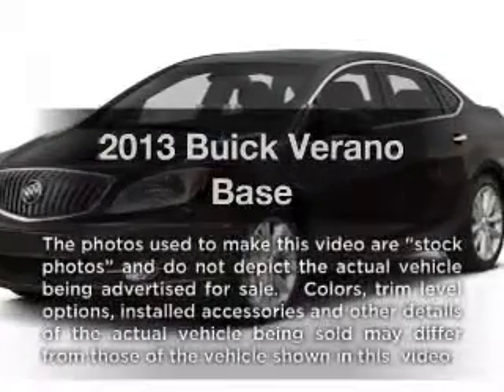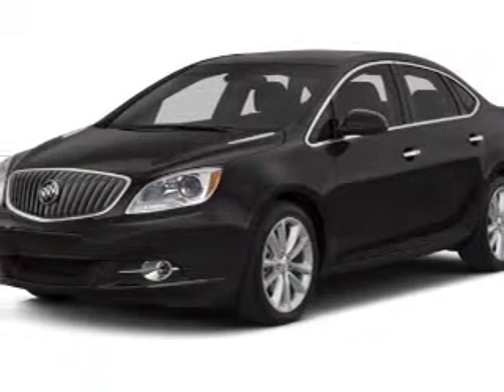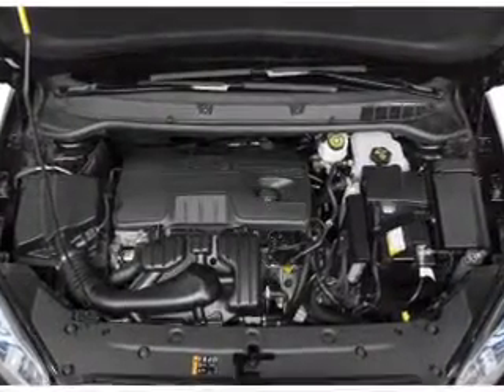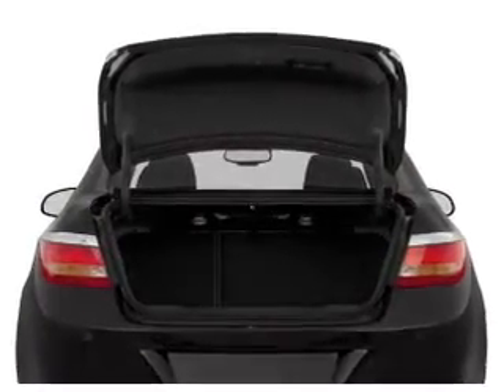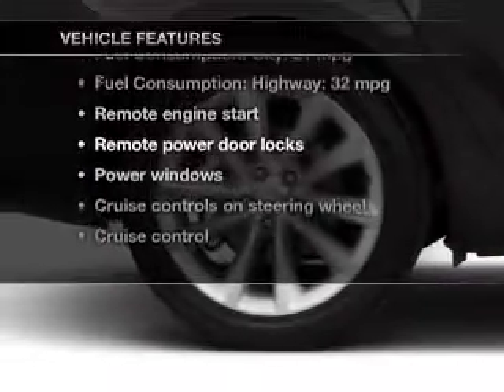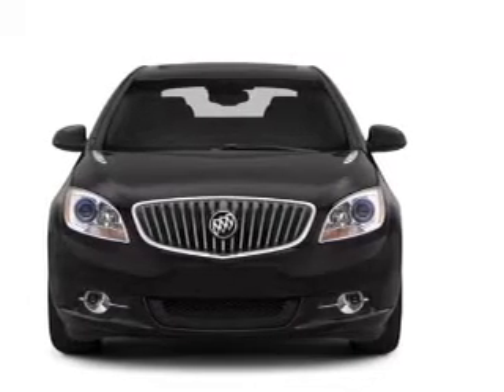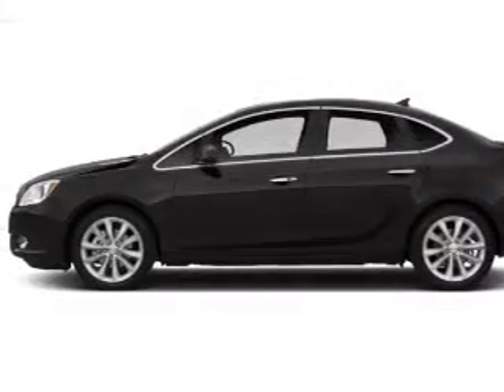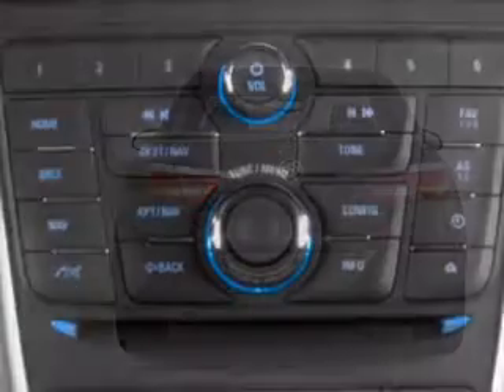2013 Buick Verano - St. Petersburg FL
Year: 2013
Make: Buick
Model: Verano
Trim: Base
Engine: 2.4 liter inline 4 cylinder 16 valve
Transmission: 6-Speed Automatic
Color: Bronze
Mileage: 6
Address:
5237 34th St N